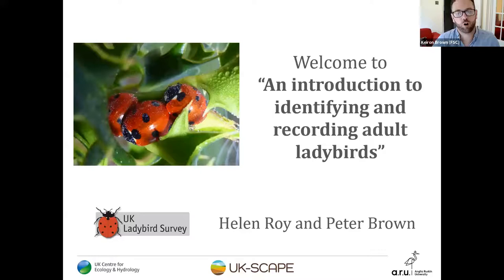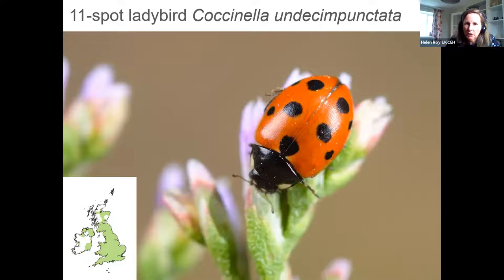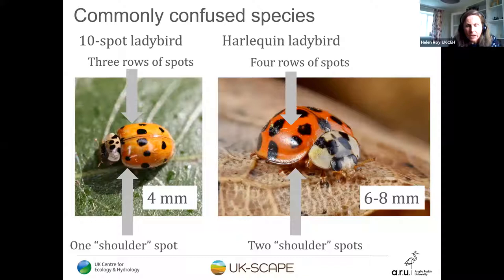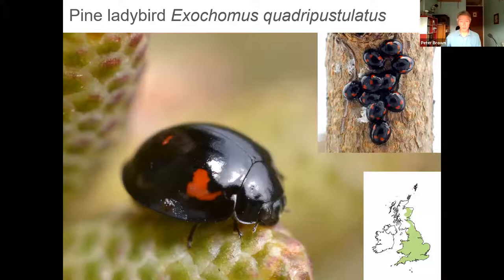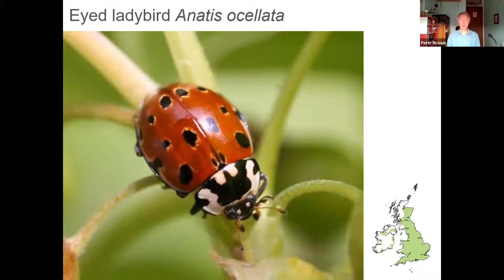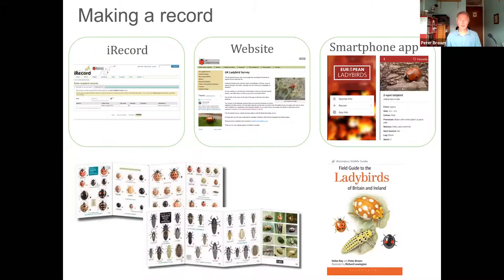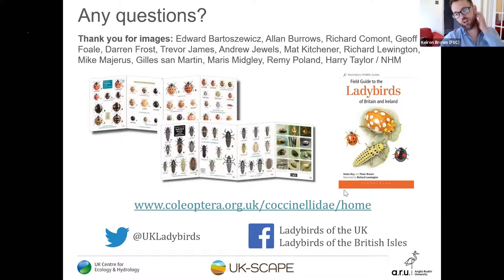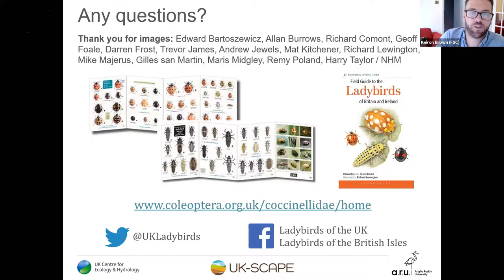Introduction to Identifying Ladybirds (Adults)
This is one of FSC virtual meet ups (VMUs) on Zoom which we've started doing in response to the COVID-19 lockdown. These free online webinars covered  topics such as ecology, easy to ID species/groups, or projects/recording schemes we can all get involved with.

Helen Roy and Peter Brown from the UK Ladybird Survey joined us in this webinar.Ladybirds belong to the scientific family Coccinellidae. In Britain there are nearly 50 species within this family, although only 26 of these are recognisable as ladybirds. This talk covers some of the common species found in gardens.